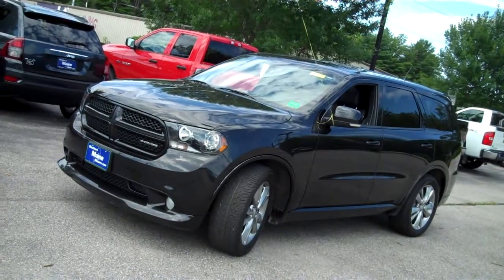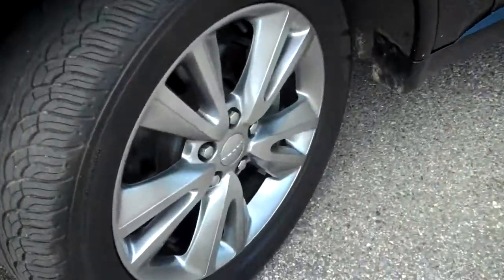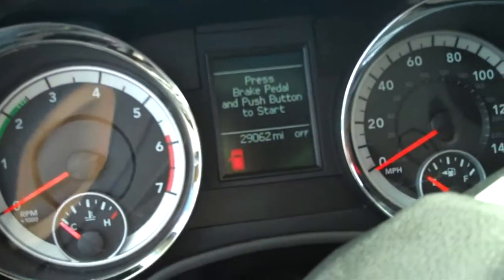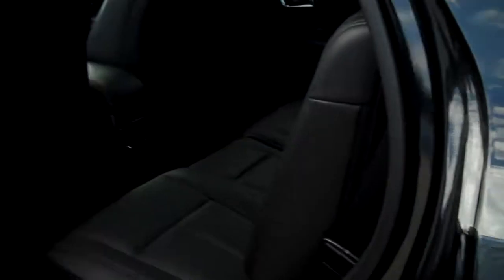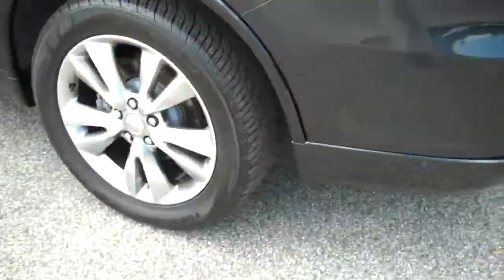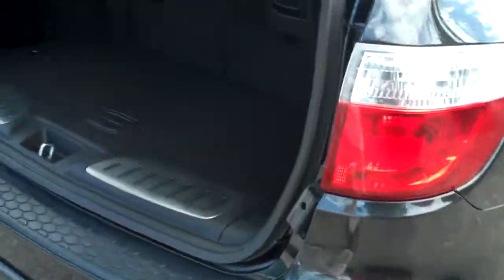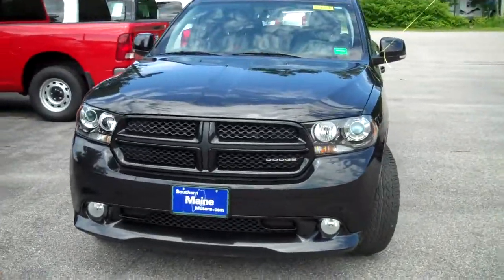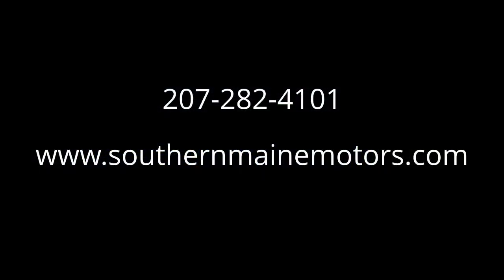Best Priced Used 2012 Dodge Durango R/T 8666A Car Dealers in Maine Portland Saco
This Brilliant Black Durango is a sparkling one-owner 4x4 with hot features and a sweet deal! The original owner loved his R/T and kept it in cherry condition. When he got a company car, he decided to have a toy instead so he traded for a great Southern Maine Motors deal on a Wrangler, and now this mint Durango can be yours! It has been fully inspected, road tested, and reconditioned in our Dodge service department, and is waiting for you! And it??s a factory Certified Pre Owned Vehicle so you get the clean CarFax with BuyBack Guarantee plus roadside assistance, rental vehicle reimbursement, satellite radio subscription, and warranty up to 100,000 miles. Save huge compared to new with this gorgeous 7 passenger SUV!

The Dodge Durango is a true SUV, for families who need the right amount of space inside with real Four Wheel Drive! This one is a ultra loaded R/T model with too many amenities to list. It includes heated front and rear leather seating, voice control GPS navigation, remote start system, Uconnect voice command with Bluetooth phone and audio, full time active AWD, 3 row seating with rear air, power sliding sunroof, power adjusting seats with power lumbar, LCD touch screen entertainment with 40GB hard drive, 506 watt Alpine 9 speaker sound, HID headlights with auto leveling, Keyless Enter N Go with pushbutton ignition, drivers memory system, leather steering wheel with audio controls, fog lights, the 7200lb factory towing package with 4 and 7 pin wiring, heavy cooling, trailer sway control, and much more! Check it out!